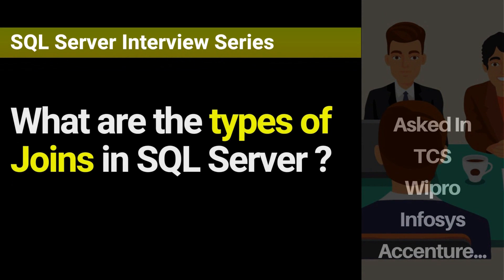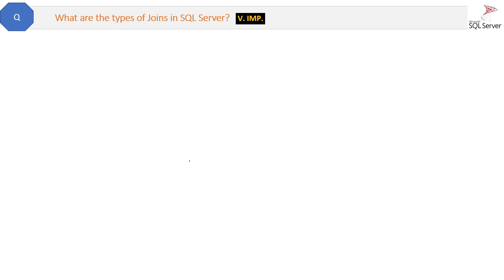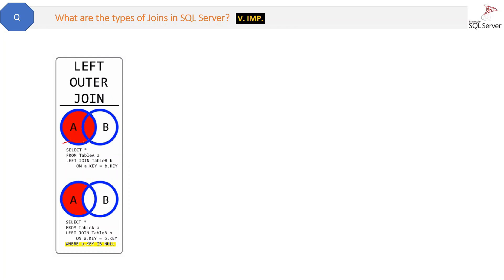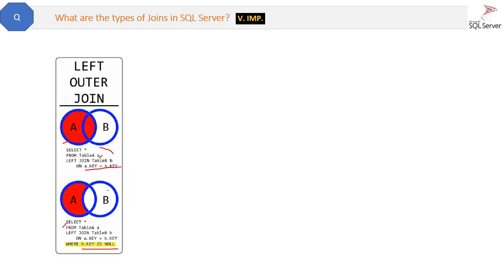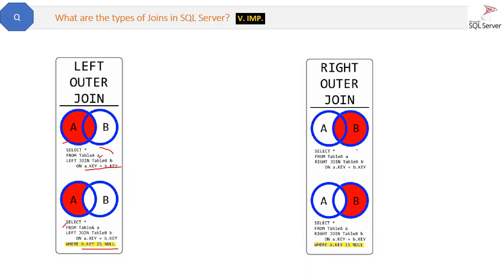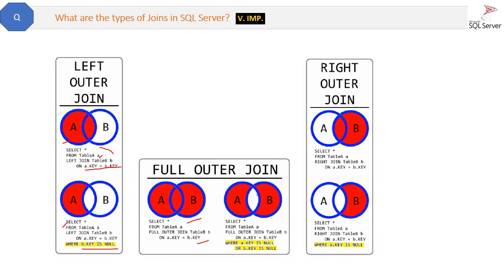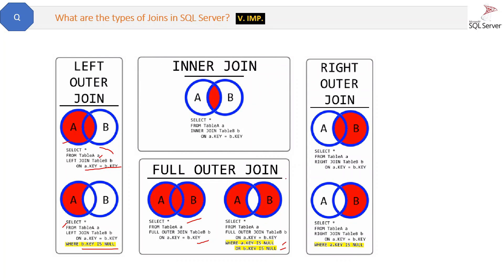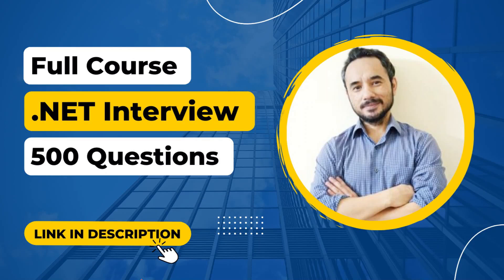What are the types of Joins in SQL Server?